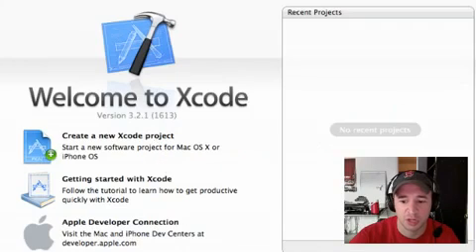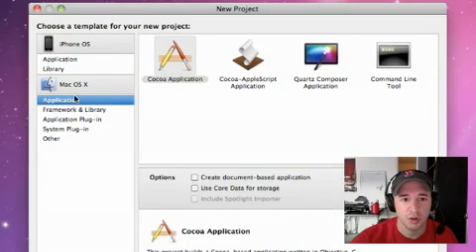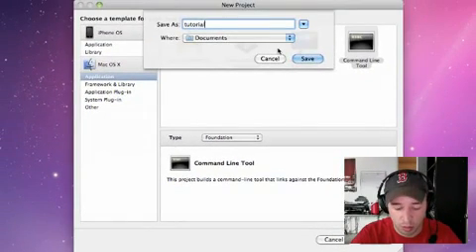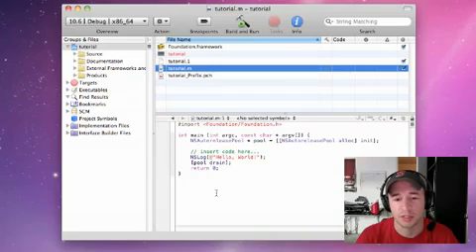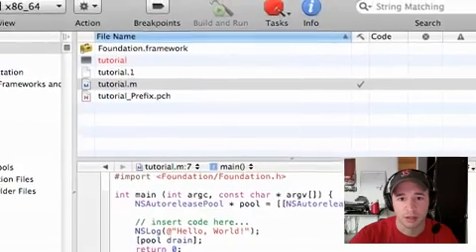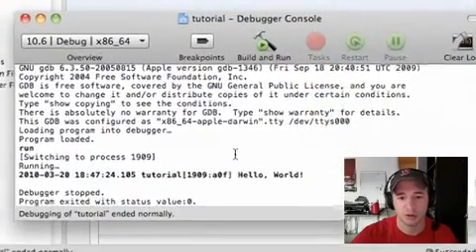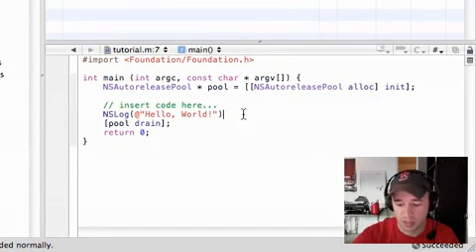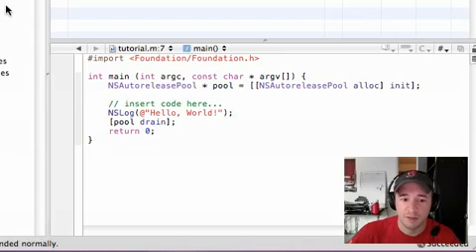Objective C Programming Tutorial 1 Setting up Xcode YouTube